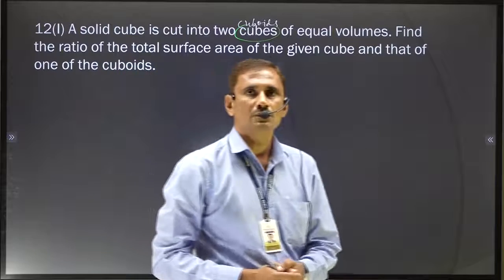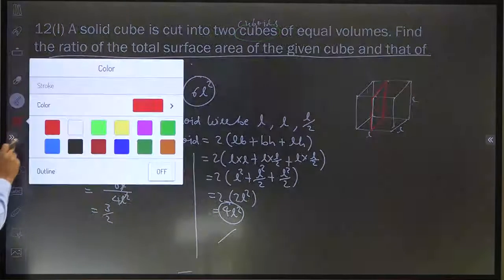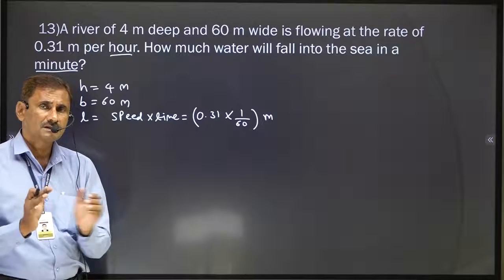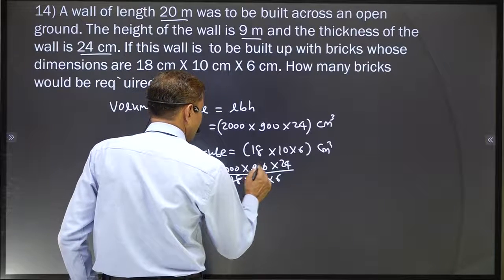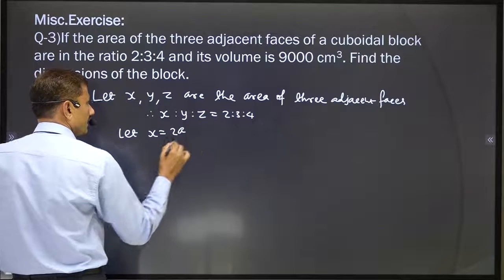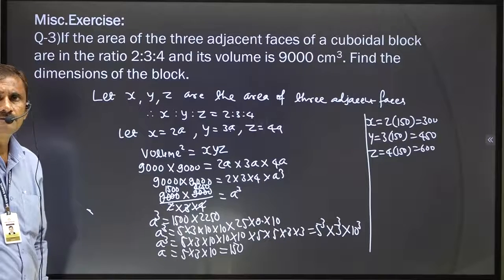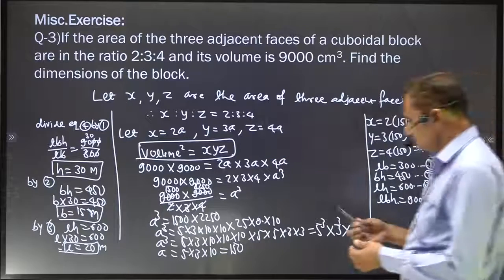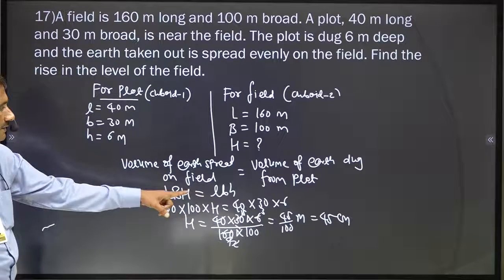class 9 ch 15 lec 11 by kanti sir